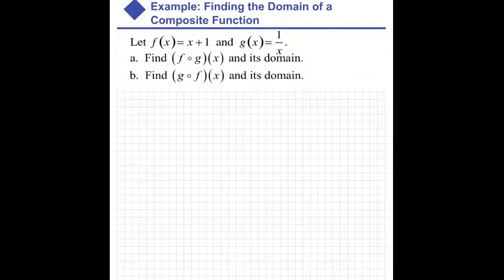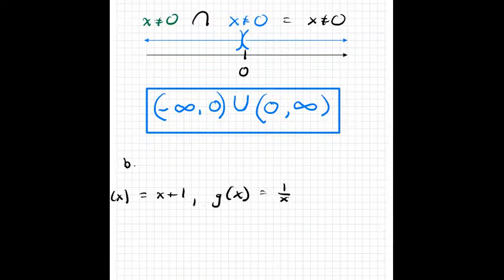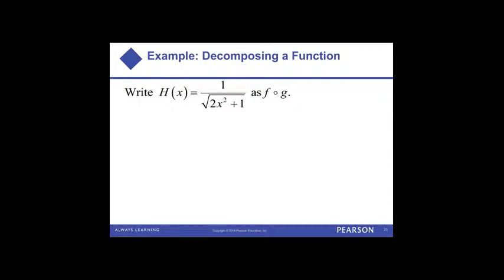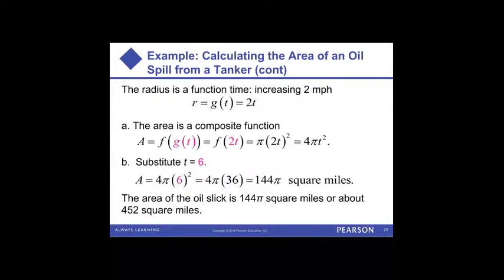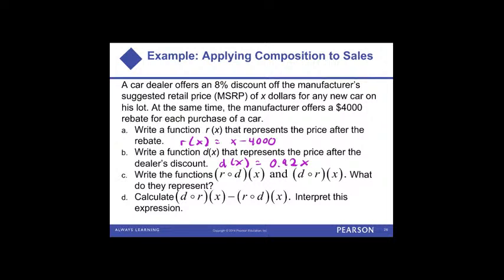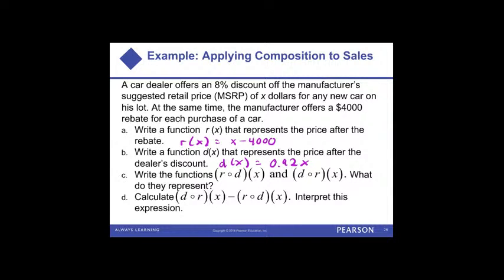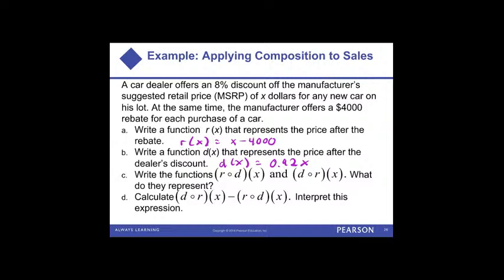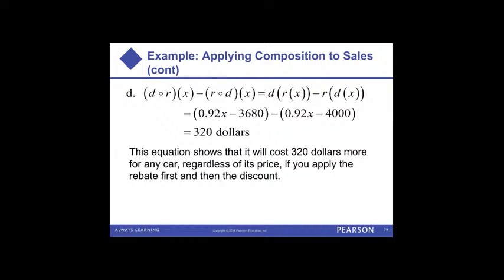Week 7: 1.6 Composite Functions College Algebra MF 5pm TR 515pm Fall 2020 (cont)